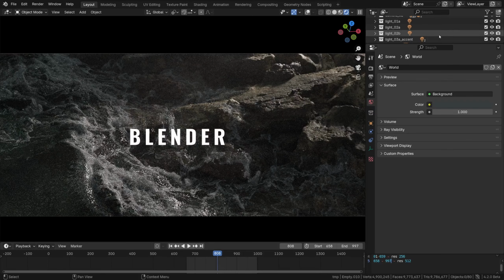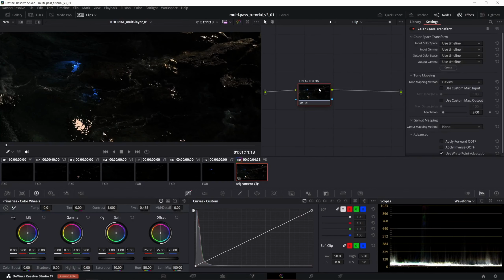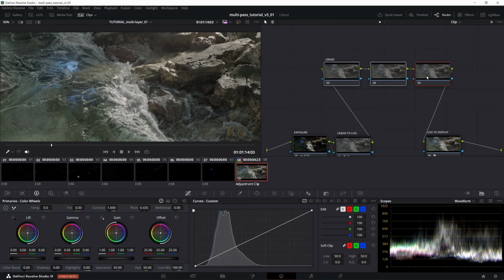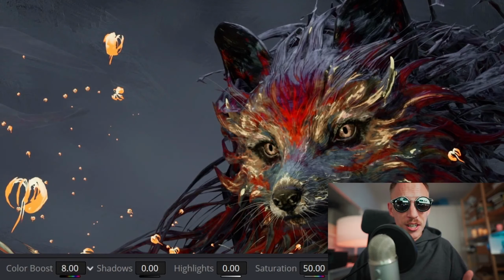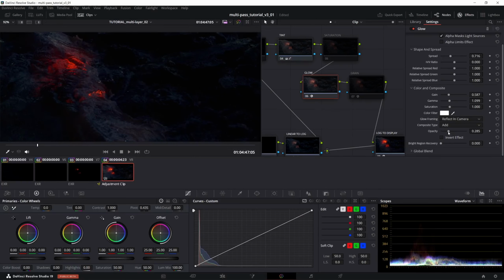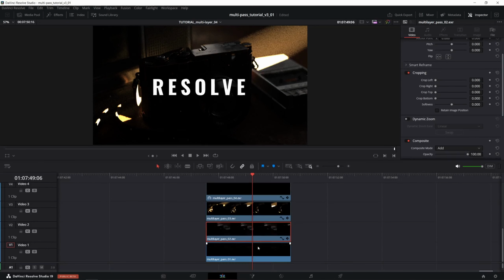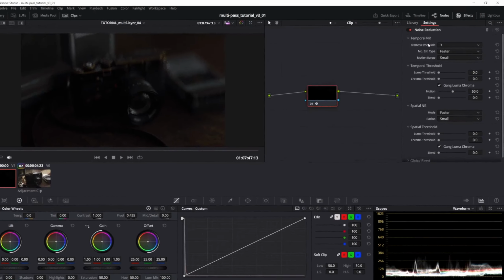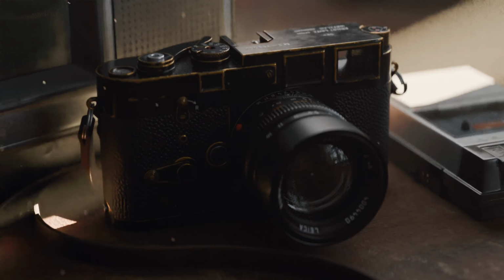color lean 04